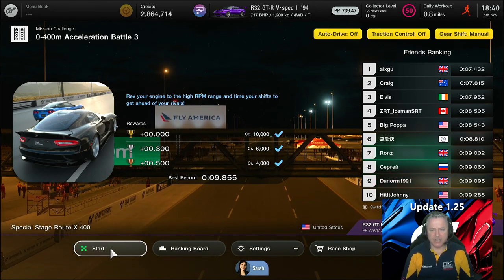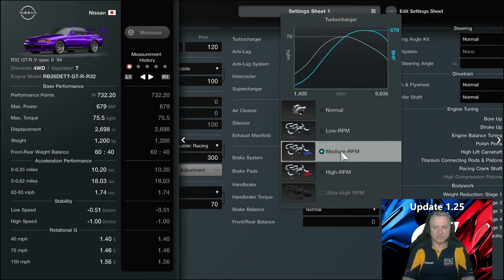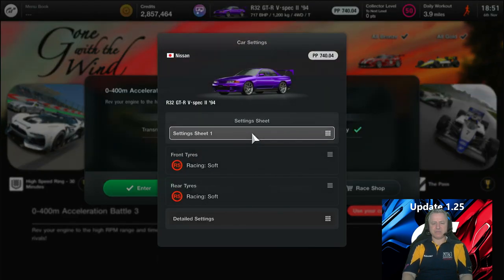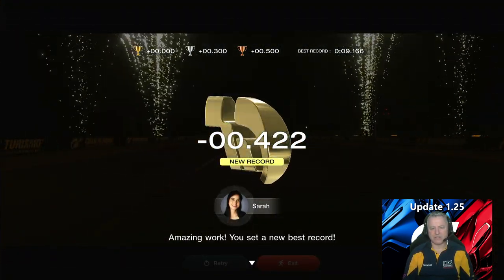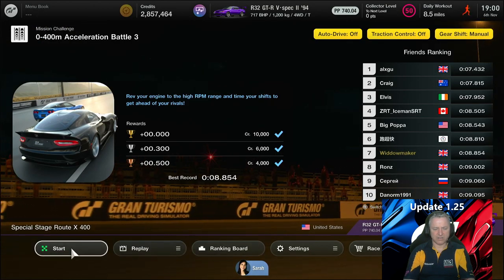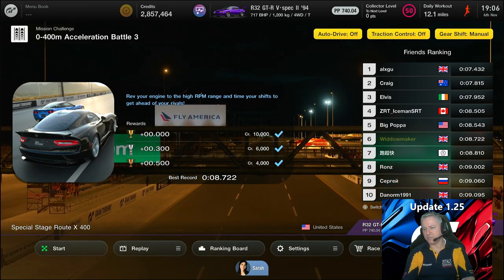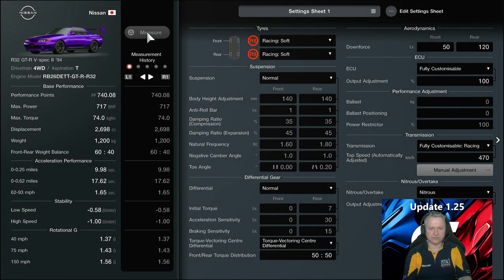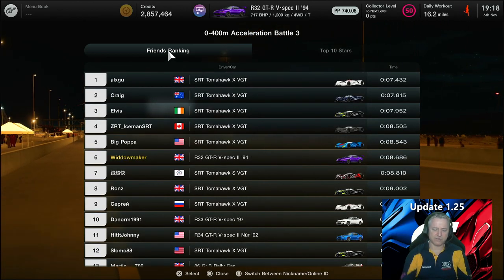GT7 Gone with the wind 4 Gold 0 to 400 Acceleration battle Gran Tourismo Update 1.25 Re run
Just making another rerun at the request of a subscriber, making sure as per his question,,, what else has changed in this mission. Use the R3 button for Nitrous after you change into 2nd gear... and make sure you tree the lights. you need to be off on time!